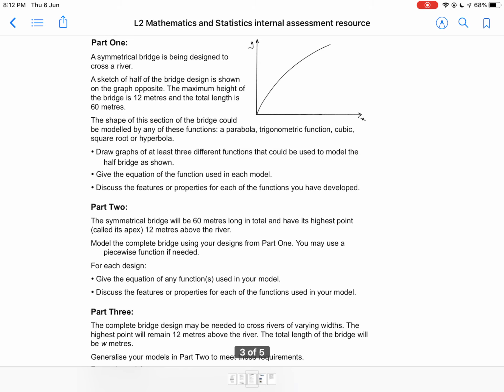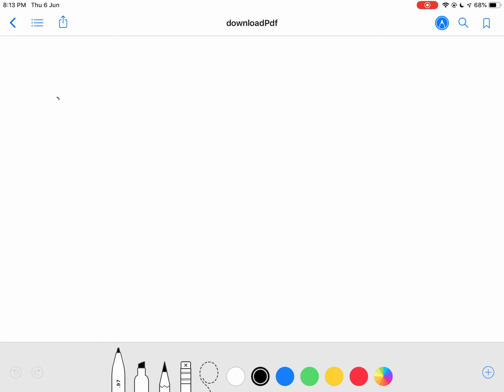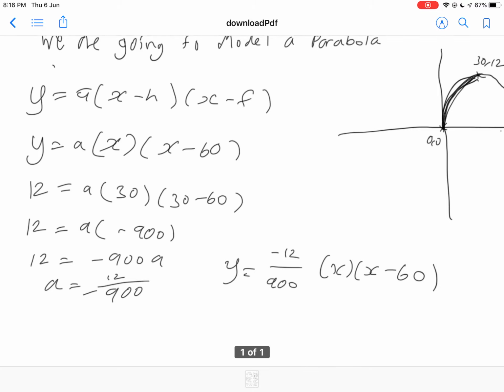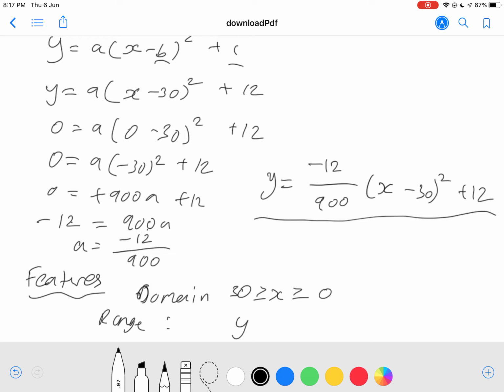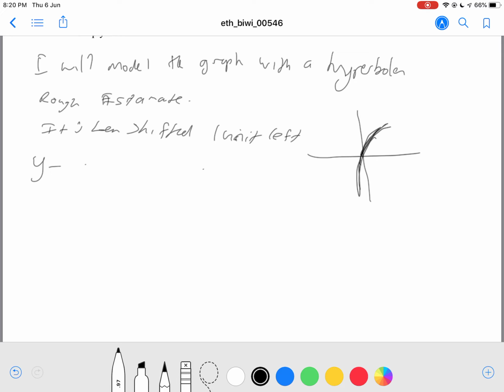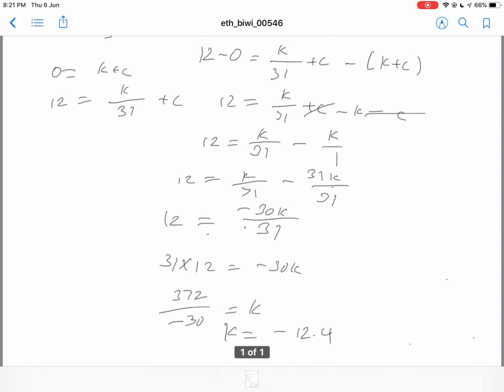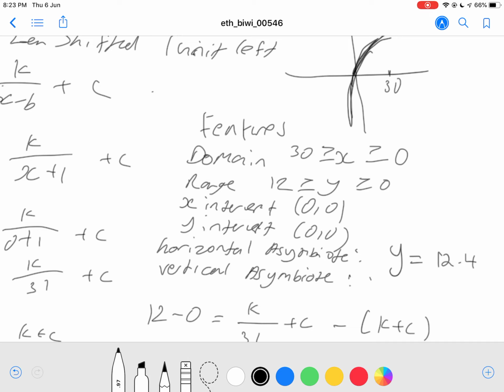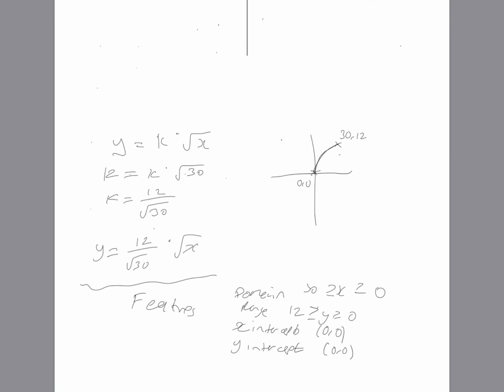Practice graphs internal task Cv2 (Tki) (P1)